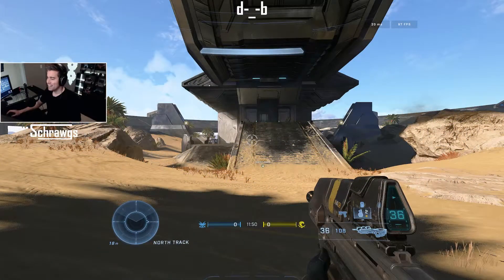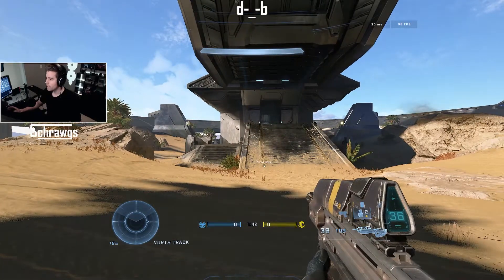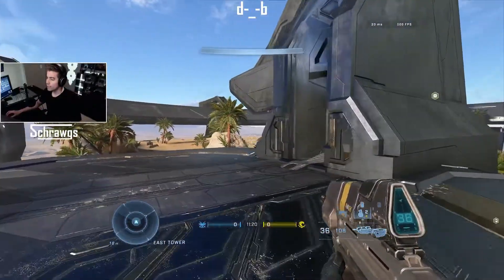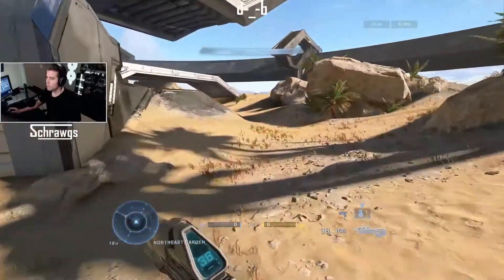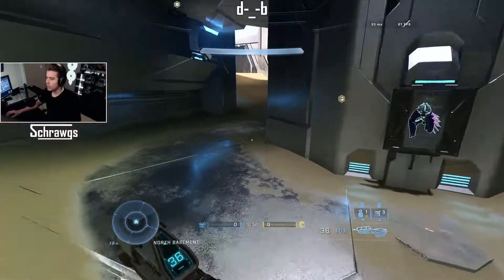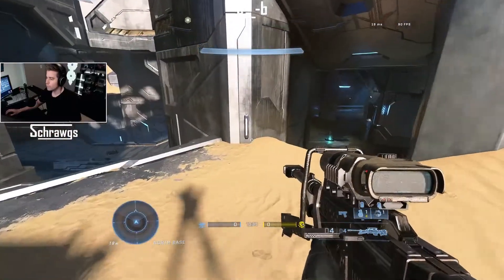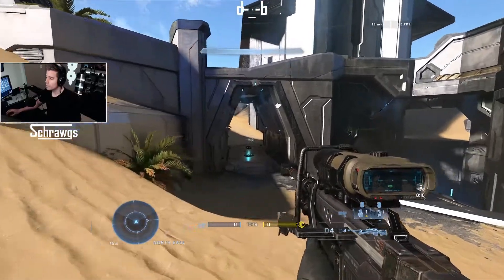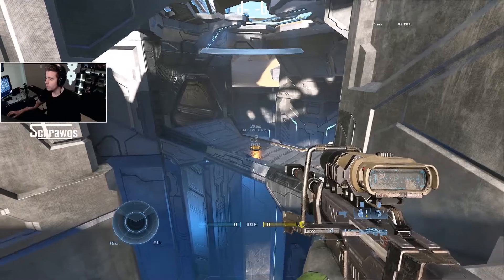Behemoth Fast Power Item and Weapon Route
A guide on how to quickly get the power weapon and power item at the beginning of a match on the Behemoth map in Halo Infinite.  Using this route you can potentially beat the other team to both the power weapon and power item spawn all by yourself.